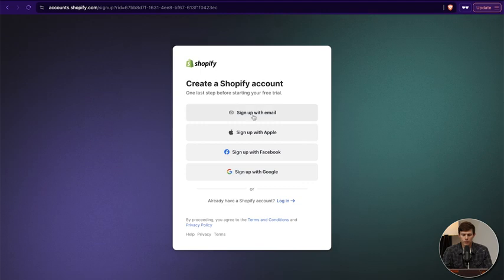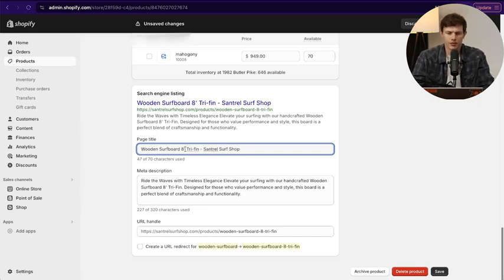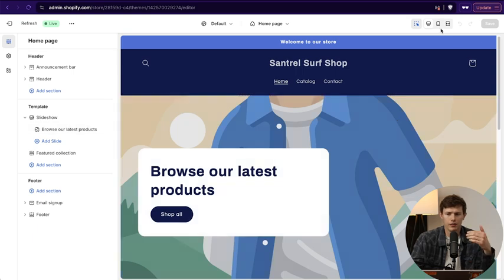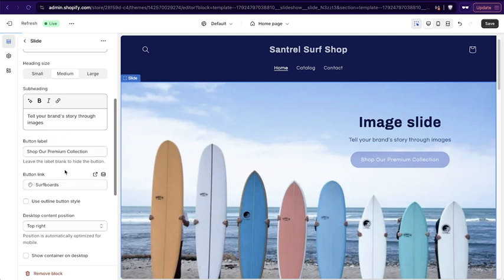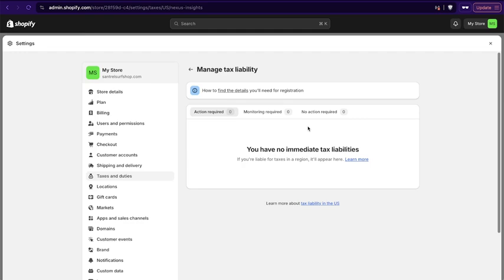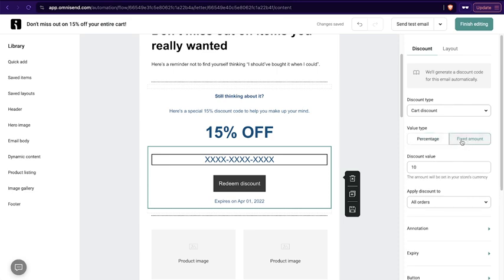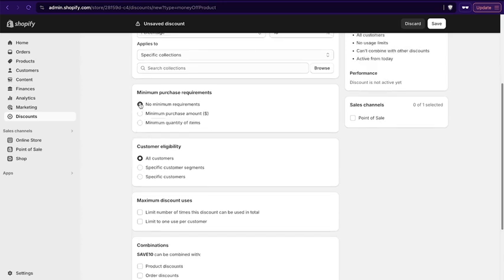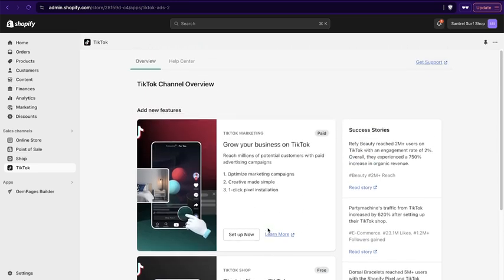8 April 2025